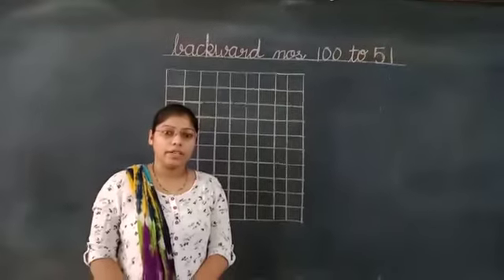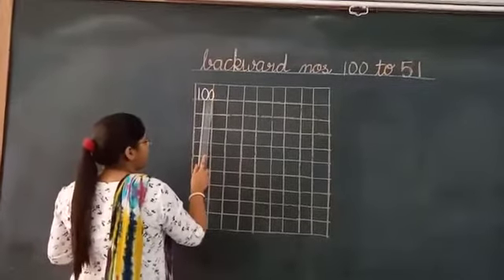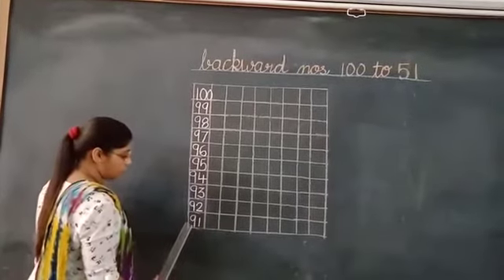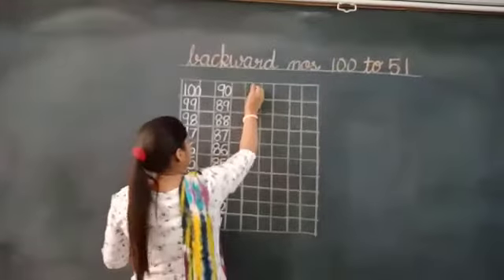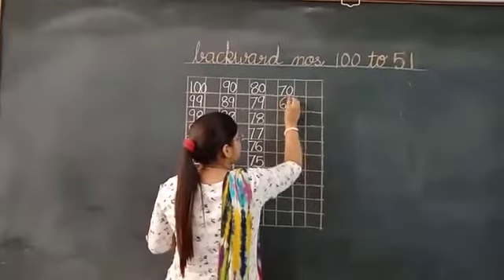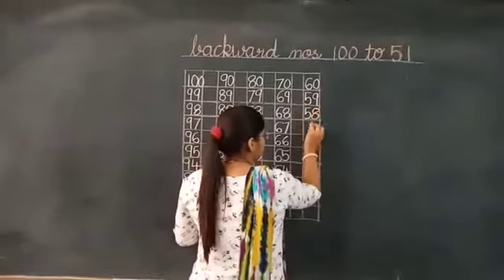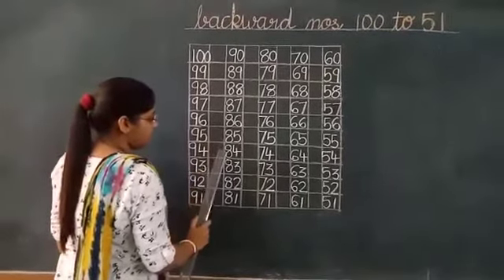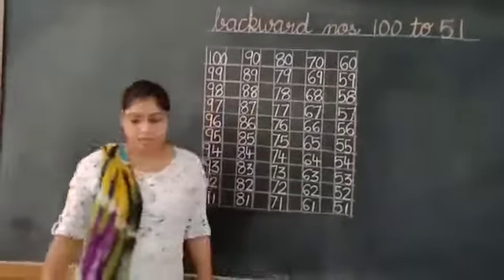HKG Eng Med Maths Backward Nos 100 to 51